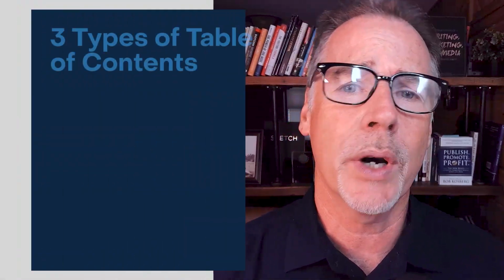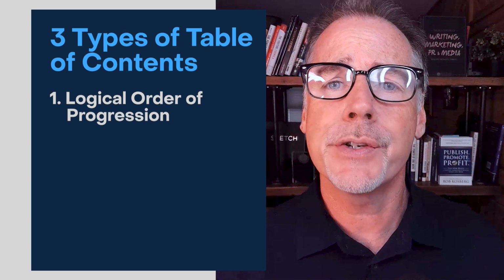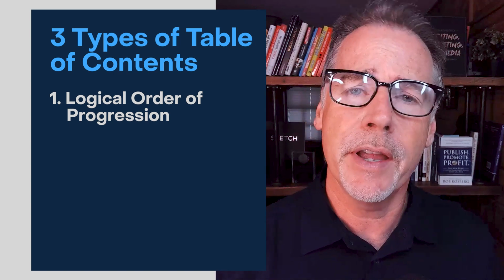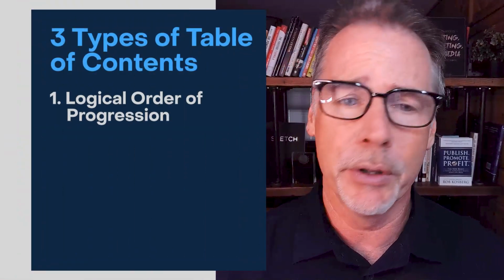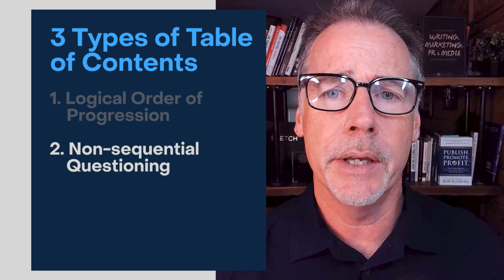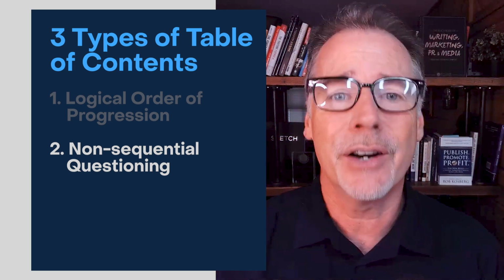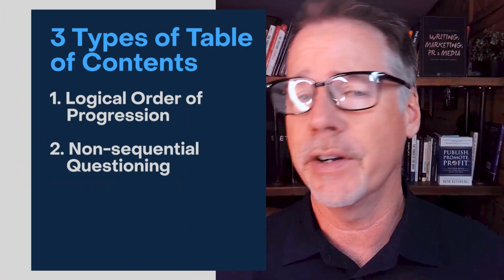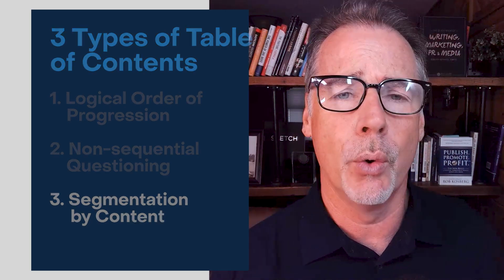Captivating Content Creation for Your Book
A well-crafted book goes beyond merely presenting great content within its chapters; it also maintains a captivating flow that keeps readers enthralled throughout.

As a publishing veteran who has helped launch over 1500 books, I'm excited to share invaluable tips that will have your readers glued to the pages from beginning to end. We'll also explore various methods to structure your table of contents, such as employing a logical progression, incorporating non-sequential questioning, and organizing content into distinct segments.

By mastering these techniques, you'll be able to create a seamless flow that keeps your readers turning the pages. So, let's dive in and explore the exciting world of content creation together! Take some notes, and get ready to unleash the power of your words.

IN TODAY’S EPISODE, I DISCUSS:
☑️ Three ways to create a great table of contents
☑️ Five pieces to making sure chapter content is great
☑️ The best way to structure a nonfiction book for reader engagement

Grab a copy of my Best-Selling Book, Publish. Promote.

Best Seller Publishing
1775 US-1 #1070

Time Stamps

00:00 - Introduction
00:34 - Make sure that your nonfiction book has a tremendous flow
01:43 - 1st type of table of contents: logical progression
03:22 - 2nd type of table of contents: sequential questioning
04:56 - 3rd type of table of contents: segmentation by content
06:51 - Make sure that your chapter content is really captivating
07:04 - 5 ways to create captivating content
07:15 - Keep your audience entertained
09:25 - Educate your audience
10:28 - You need to be a magnet
12:05 - Give hope to your audience
13:18 - Give your audience the next steps